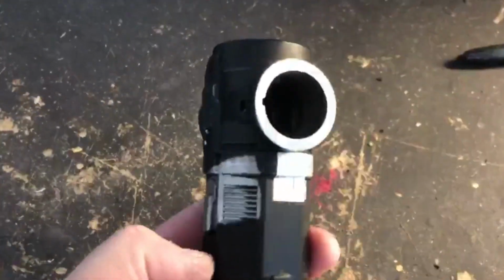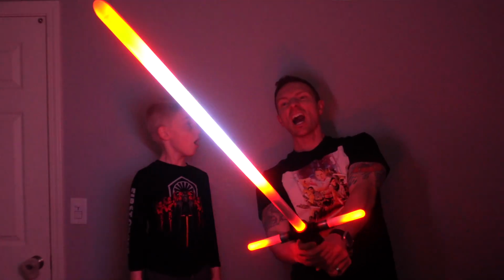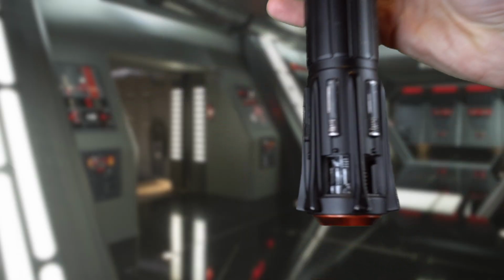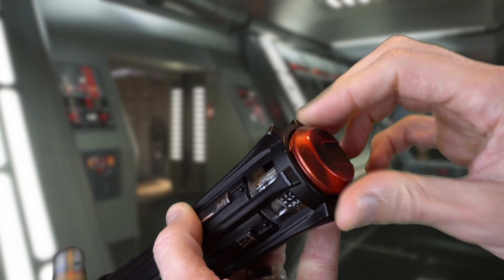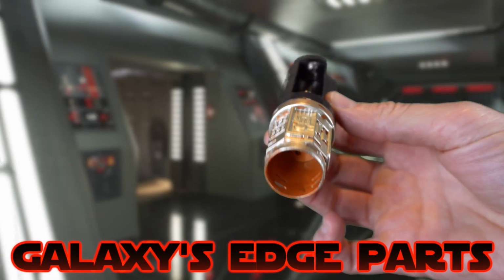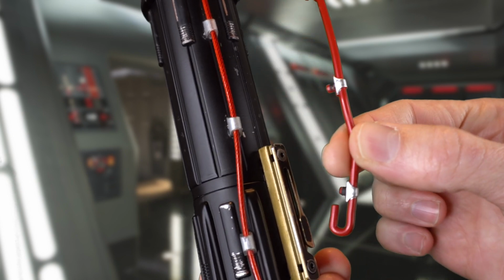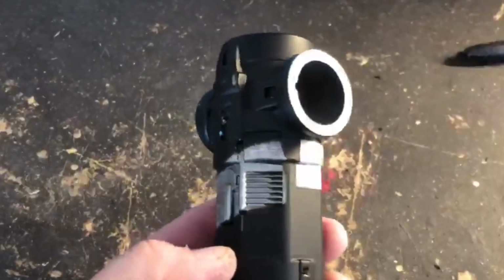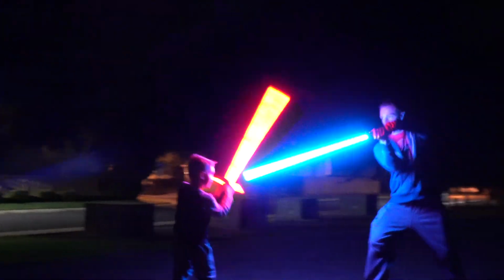Star Wars Galaxy's Edge Kylo Ren Neopixel Lightsaber Conversion!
When I saw the amazing conversion upgrade that Pitt Force Five does to Kylo Ren lightsabers from Galaxy's Edge and Disney Parks... I HAD TO GET IT FOR LANDON!!
Come check out the complete custom overhaul to our Kylo Ren lightsaber including neopixel blades, smooth swing, force effects, and completely chopping off both side vents of the original lightsaber!! We compare the new neopixel upgrade to the original LED lightsaber found at Dok-Ondar’s in Galaxy's Edge on several different categories.

This lightsaber conversion was purchased and this video was not sponsored. We do enjoy helping support small businesses during these challenging times.

*** I can no longer endorse or recommend products from Pitt Force Five after hearing about recent experiences from my viewers.

00:00 Intro
02:26 Design Overhaul
06:48 Demo In The Dark
10:12 Prototype Blade Covers